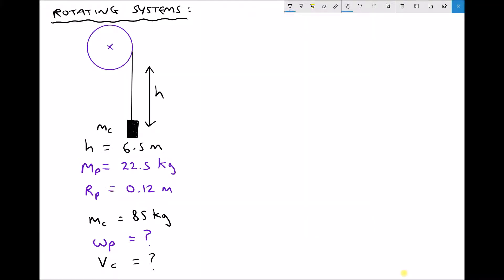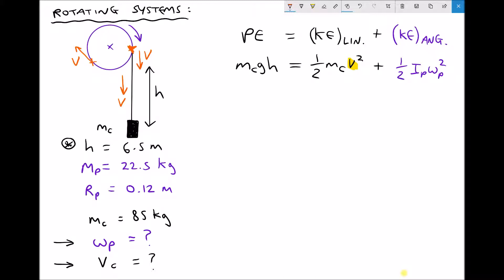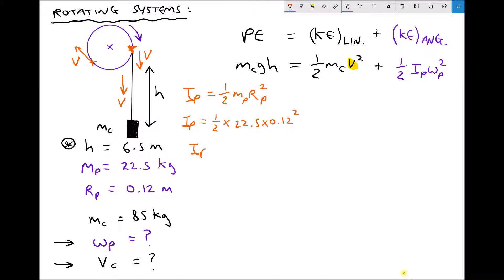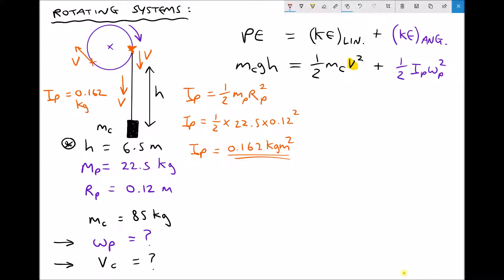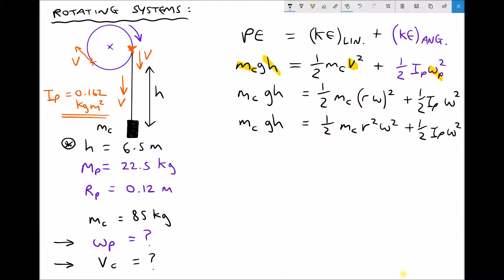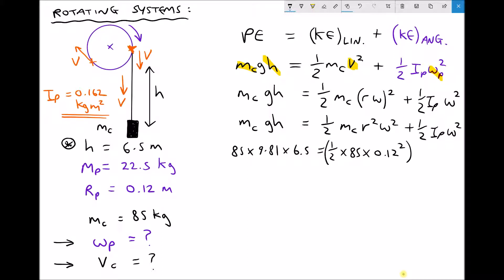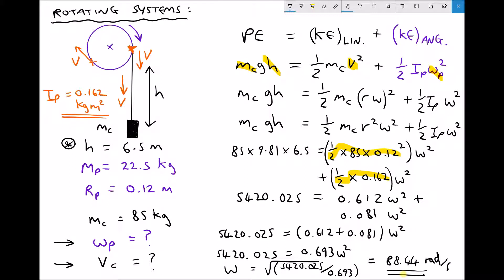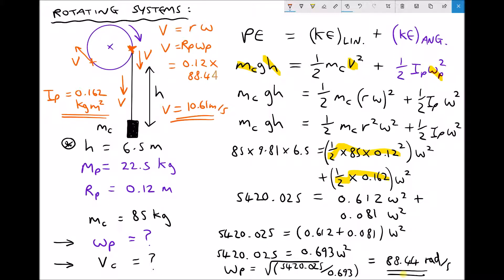Calculating Linear and Angular Velocities in a Pulley Mechanism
This video shows how the law of conservation of energy can be used to evaluate a dynamic, rotating engineering system.

In this example, a mass in connected to a pulley, via a cable. The mass is released and falls due to the effects of gravity. We are required to calculate the angular velocity of the pulley and linear velocity of the falling mass, once it has fallen a known distance.